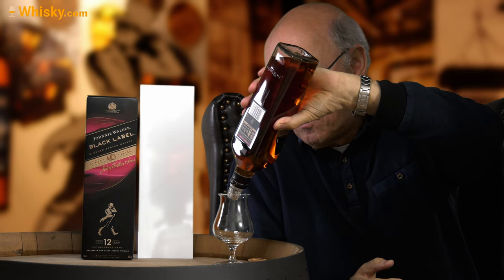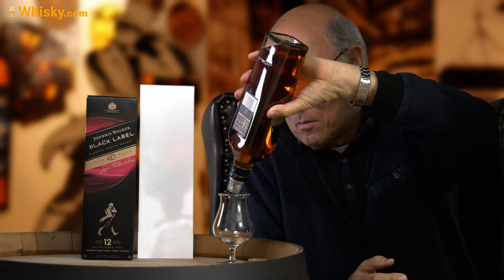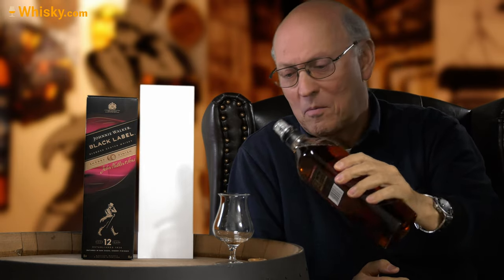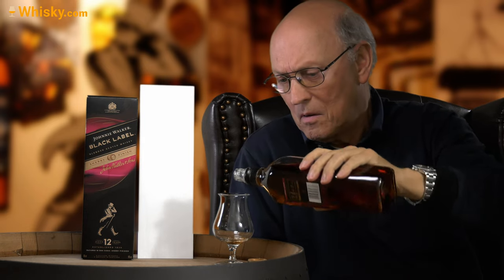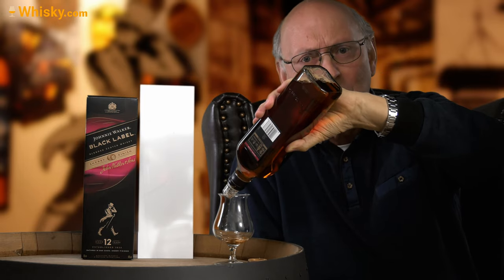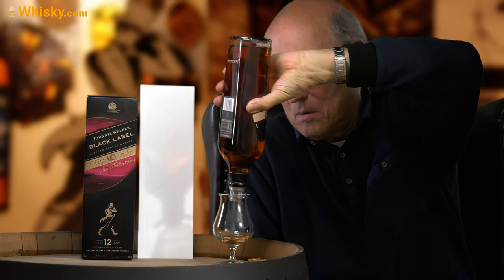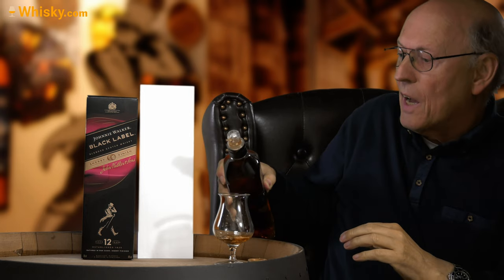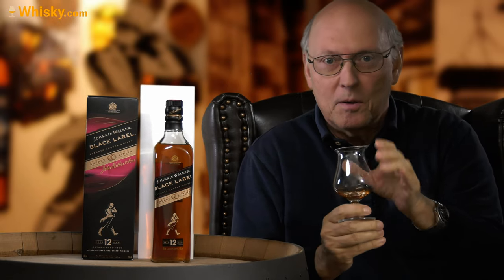Johnnie Walker Black Label Sherry Finish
Nosing 03:40
Whisky.com reviews the Johnnie Walker Black Label Sherry Finish. Johnnie Walker Black Label only contains whiskys that have been aged for at least 12 years and come from all regions of Scotland: Clynelish (Highlands) and Cardhu (Speyside) bring fruitiness and spice, Cameronbridge and Glenkinchie (Lowlands) contribute sweet notes, while Caol Ila ( Islay) everything shrouded in light smoke. The combination with a post-maturation in sherry casks ensures a complex and deep taste experience.